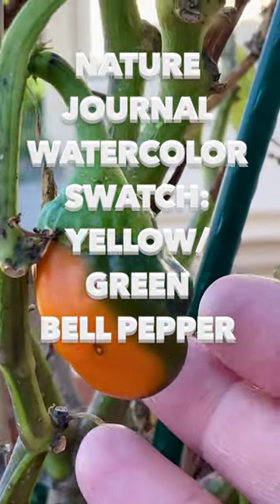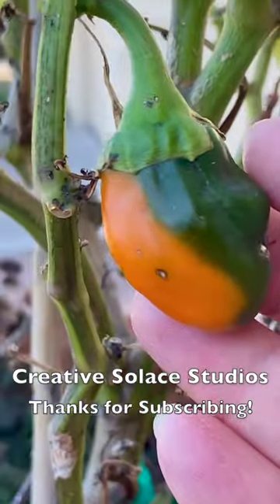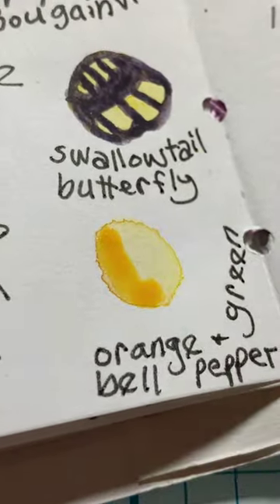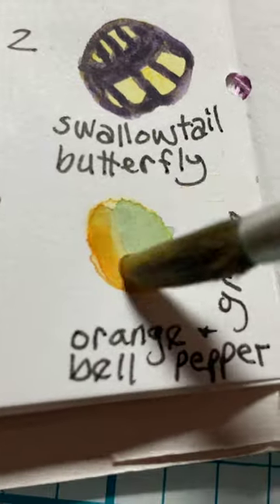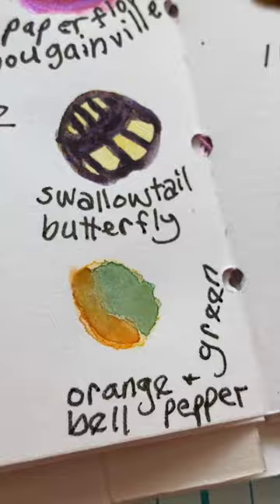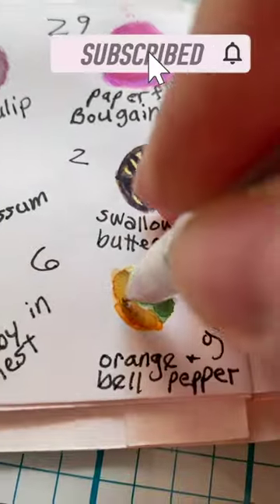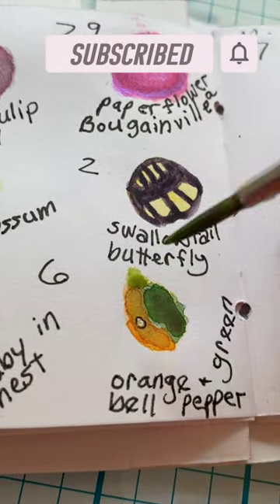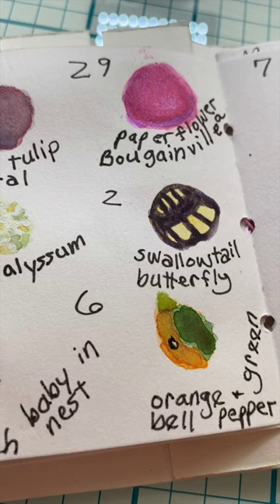👀🫑DOUBLE COLORS on a Bell Pepper!⭐️backyard nature journaling⭐️year long nature journal shorts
DESCRIPTION✨
Today we're watercolor swatching a bell pepper that's changing colors in this backyard nature journaling short video.  We'll be vegetable garden nature journaling in these backyard nature journal field notes.  Garden nature journal with me as we paint a watercolor swatch in my art journal.  This year long nature journal and watercolor swatch book was inspired by a January art journal challenge that's listed under Resources below.

Doing a year long nature journaling project of watercolor swatches can be a completed project in itself, or it can serve as a reference for additional mixed media art projects.  I appreciate everyone who watches this nature journal shorts with nature journal ideas about garden nature journaling.  Check out the Shorts tab for more videos, as well as the Playlists for full length art tutorials.

Subscribe to Creative Solace Studios YouTube channel by clicking the Subscribe button for all the nature journal ideas, gardening tours and mixed media art journal tutorials that you would like to watch!  Thanks so much for tapping the Like button and Commenting on this short video.

QUESTION ✨
What should I plant in this container next?  Share your answer in the comments to this video!😀

RESOURCES✨
Lisa Spangler, host of the nature spots challenge:

Title:  👀🫑DOUBLE COLORS on a Bell Pepper!⭐️backyard nature journaling⭐️year long nature journal shorts
Playlists:  Art Bites Short Videos🍎
Channel:  Creative Solace Studios
Creator:  Kathleen Arola-Johnson